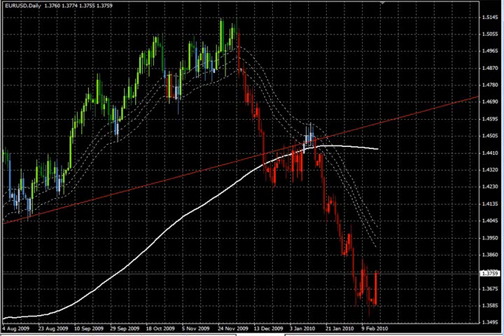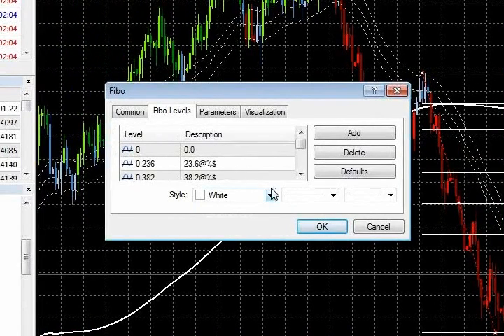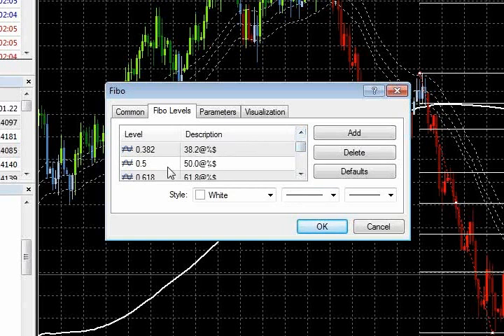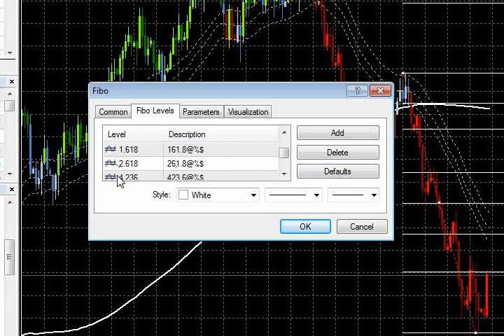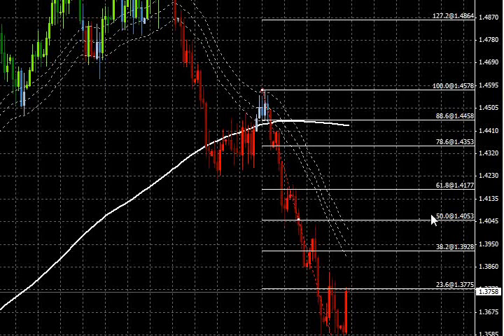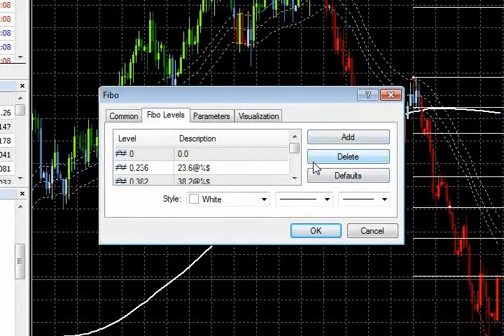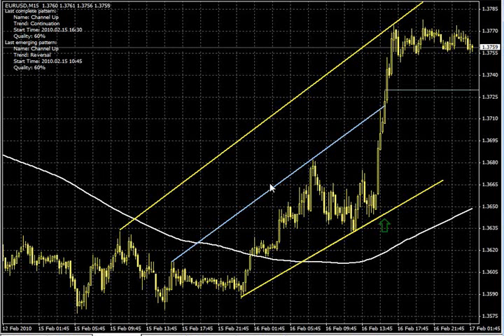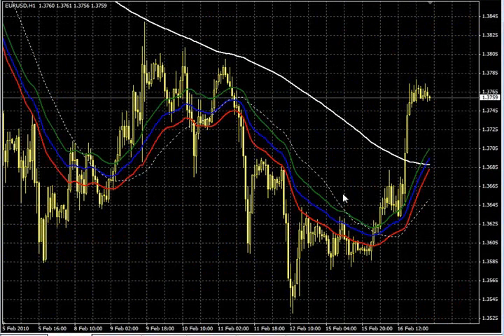Part 8 of 9 - Raghee Horner Feb 16 Webinar - Understanding Price Action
Forex professional Raghee Horner talks about Fibonacci levels, and ends with a Q&A session.